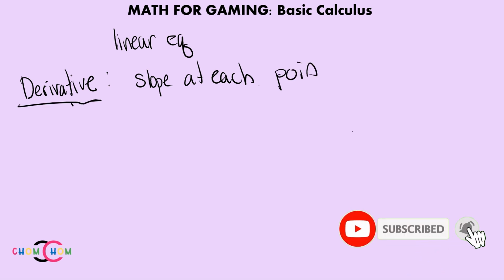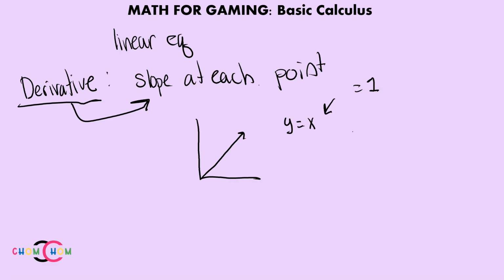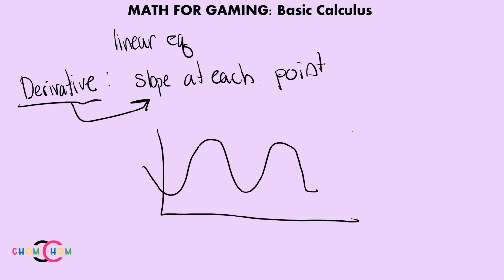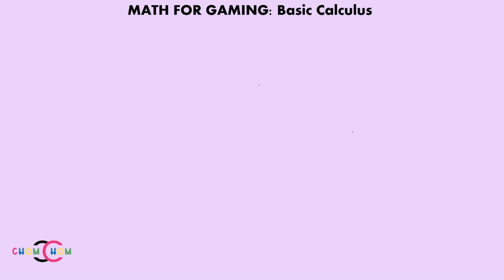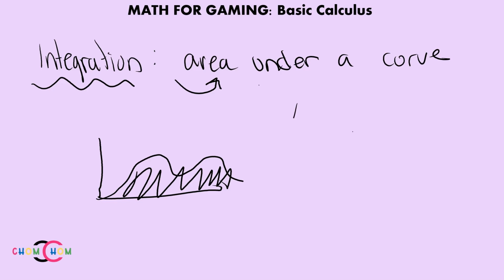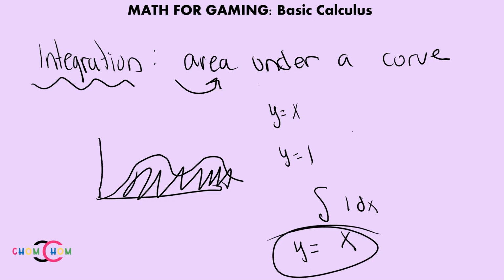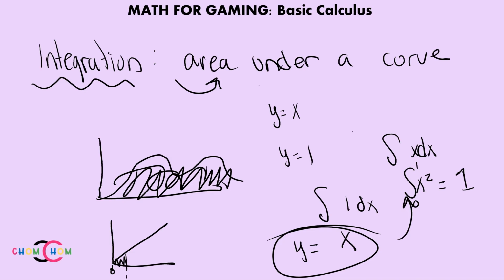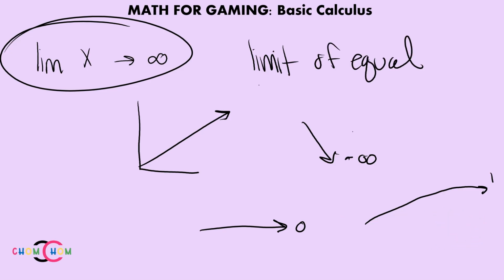Miss Mushroom’s Math's Class, Lesson 9: Basic Calculus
Welcome to our "Basic Calculus" tutorial! In this video, we'll explore the foundational concepts of calculus, making it simple and easy to understand. Whether you're a student, a professional, or just curious about math, this video will help you grasp essential calculus topics. We'll start with an overview of limits and move on to derivatives and integrals, breaking down each concept with clear explanations and practical examples. By the end of this video, you’ll understand how to calculate limits, find the derivative of a function, and determine basic integrals. These skills are fundamental for advanced mathematics, physics, engineering, and economics.

No matter your level, this video is designed to make calculus accessible. We’ll use easy-to-follow visuals and step-by-step guides, so you can learn at your own pace. Get ready to build a solid foundation in calculus, boost your confidence, and take on more complex problems with ease.